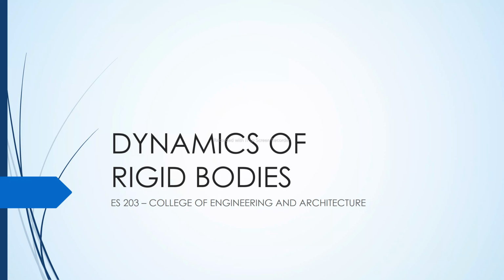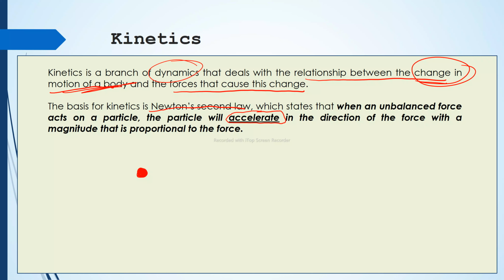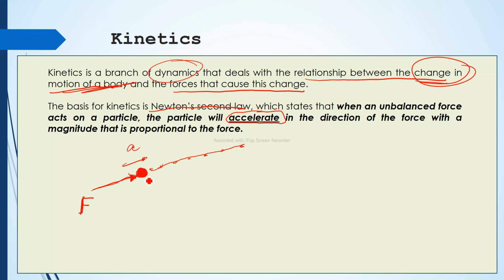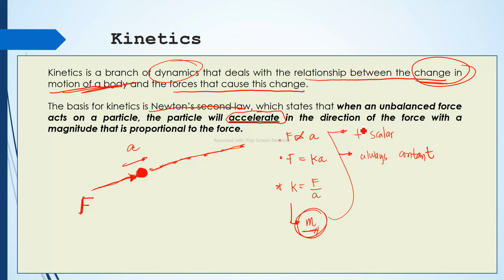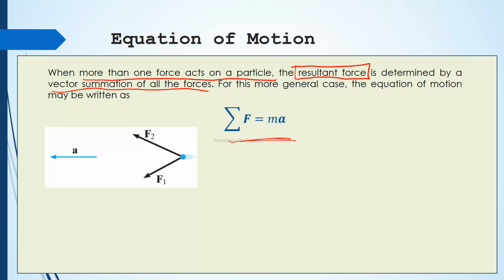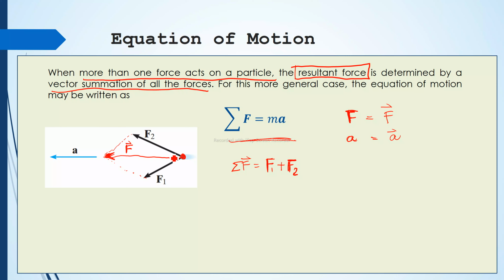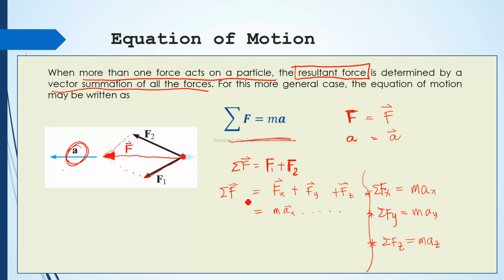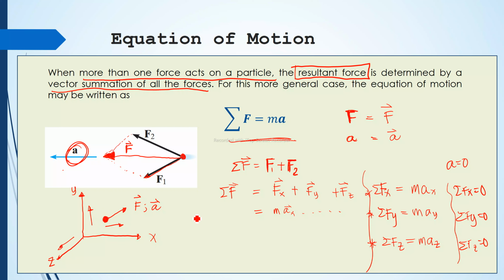Kinetics of a Particle: Newton's Second Law - Introduction